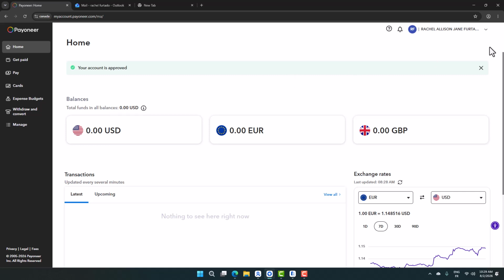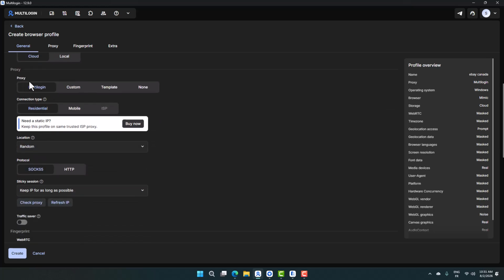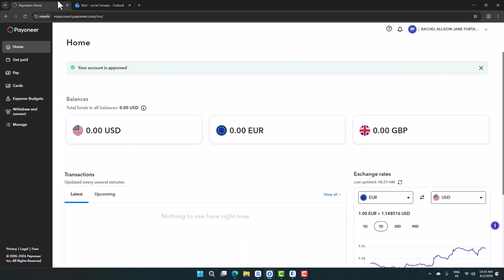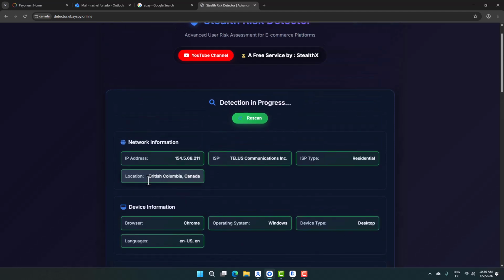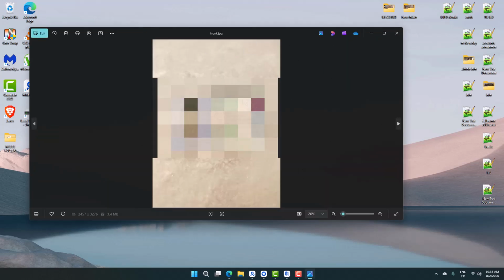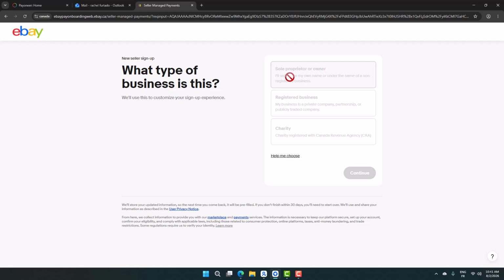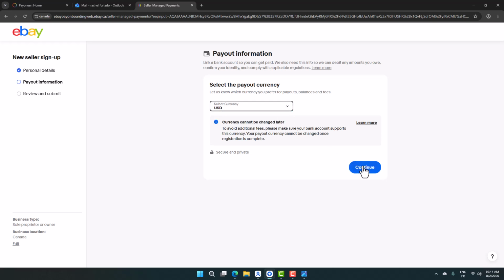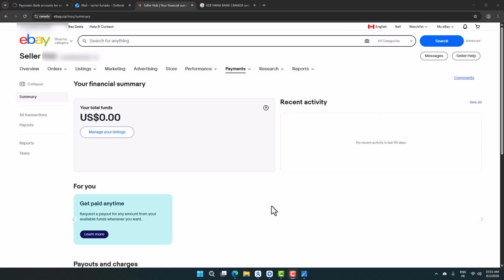TUTORIAL 2026 CREATE MULTIPLE EBAY CANADA ACCOUNTS - NO SUSPENSION -HIGH SELLING LIMIT WITH PAYONEER